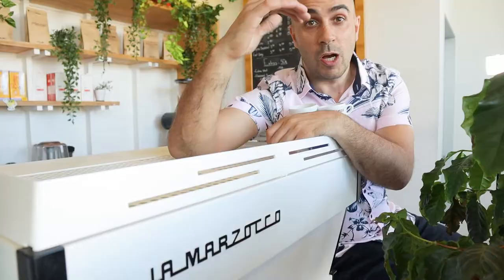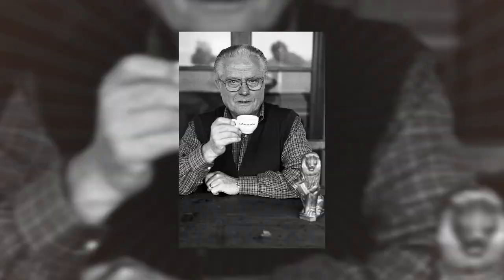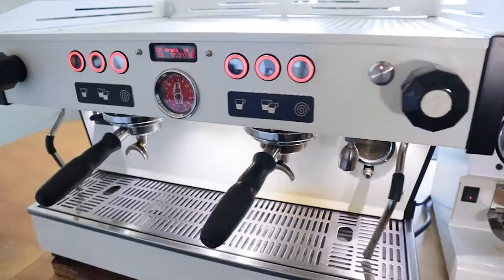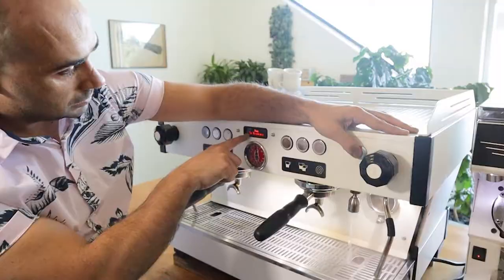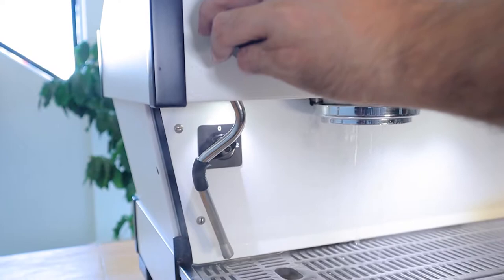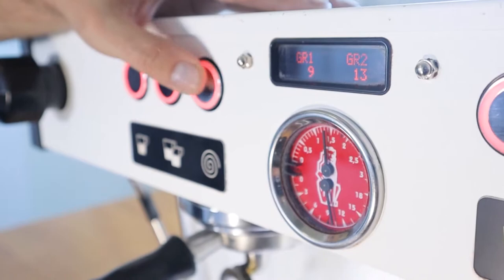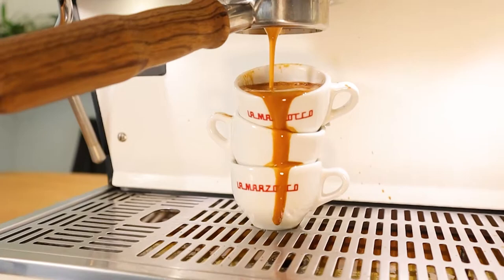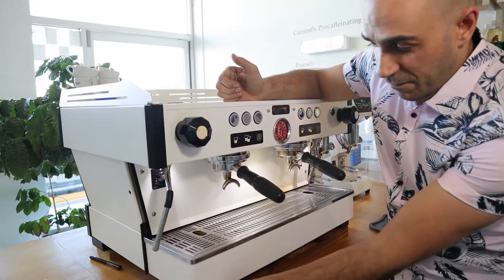La Marzocco Linea PB review. Using this machine in a cafe for 2 years. All my thoughts, good and bad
About Ryd!
In a world where coffee has become elitist and over-the-top hipster, Ryd is on a mission to make specialty coffee inviting and discriminating; creating a community of coffee lovers who want to share their thoughts, ask questions and appreciate that we are all on a journey uncovering the delights of home-brewed coffee.